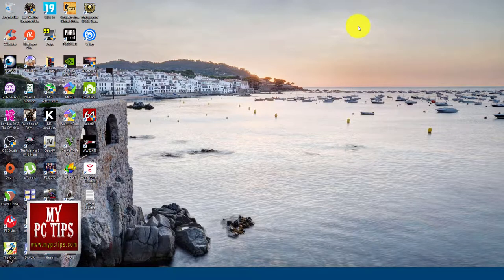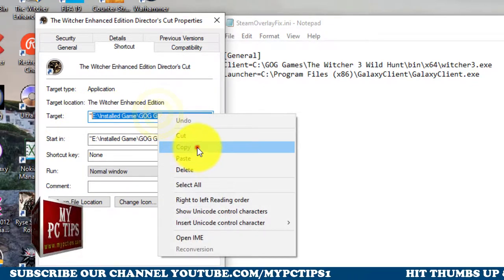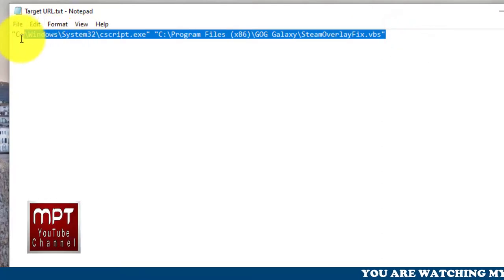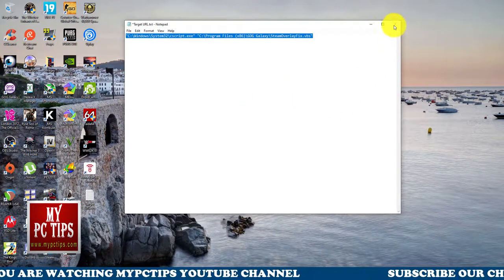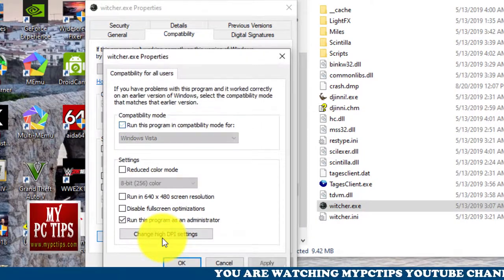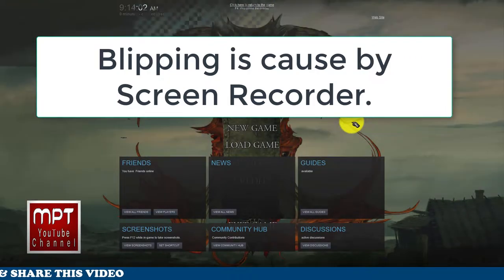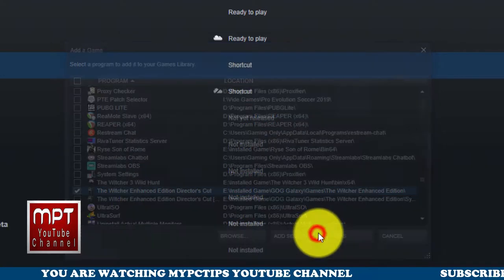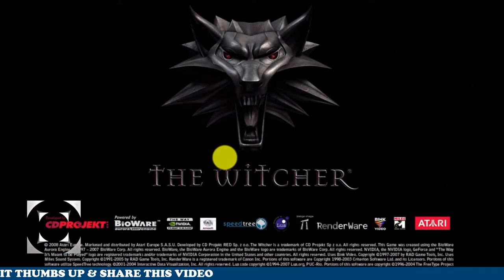How to Use Steam Overlay with GOG Games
Add GOG Games to Steam Library to Use Steam Overlay

This tutorial is about trouble while adding GOG games to steam library, in this tutorial you will learn briefly about adding any GOG game to steam and make steam overlay work on it.

What you need to do is the follow the video and listen instructions and you are done.

"C:\Windows\System32\cscript.exe" "C:\Program Files (x86)\GOG Galaxy\SteamOverlayFix.vbs"

◄◄◄ Do Following ►►►
1. Download SteamOverlyFix from given Link.
2. Extract both files from SteamOverlayFix to GOG Galaxy Directory.
3. Edit 'SteamOverlayFix.ini' with Notepad.
4. Change Client directory with your Game Exe File.
5. Change Launcher directory with your GOG Galaxy Exe File.
6. Go to Steam Library, Add a non-steam Game and select GOG Galaxy.
7. Once GOG Galaxy is added in Steam Library, Right Clik and Go to it's Properties.
8. Change GOG Galaxy Title with Your Game Name.
9. Replace Target link with "C:\Windows\System32\cscript.exe" "C:\Program Files (x86)\GOG Galaxy\SteamOverlayFix.vbs". (SteamOverlayFix.vbs of your installed game folder)
10. Before Launching Game, if you are using Steam with Administrator Privileage then use same for GOG Galaxy and Game File by going their Properties. If you are using Steam without Admin then ensure GOG Galaxy and Game is not launching with Admin by changing it from Properties--Compatiblity.
11. Last but not least, don't use Steam's default Overylay Keybind (Shift+Tab), replace it with any thing i.e F4 etc.
12. Now Simply Launch Game from Steam Library.

How to add Witcher 1 in Steam Library
How to add any GOG game in Steam
How to make Steam Overlay work with GOG Games
Steam Overlay for any GOG Game